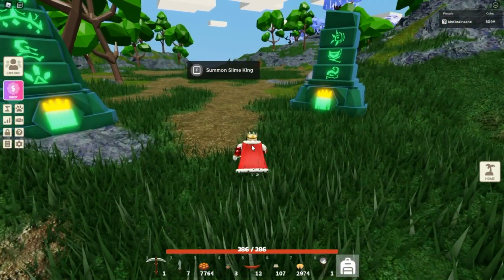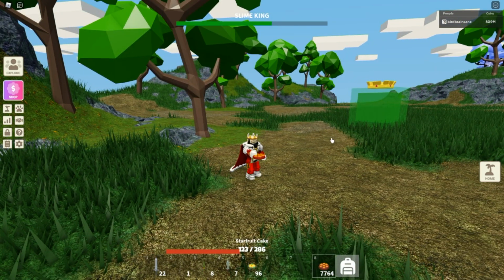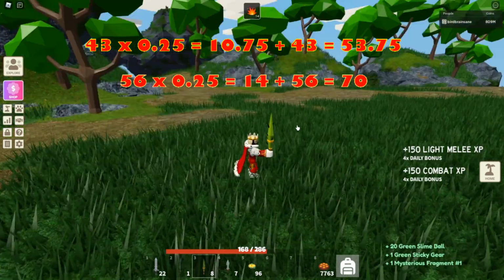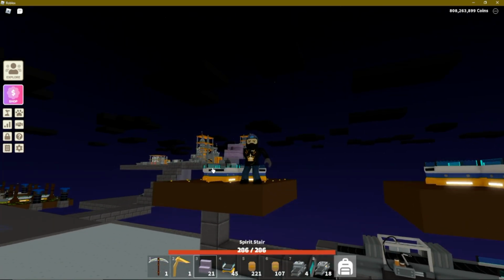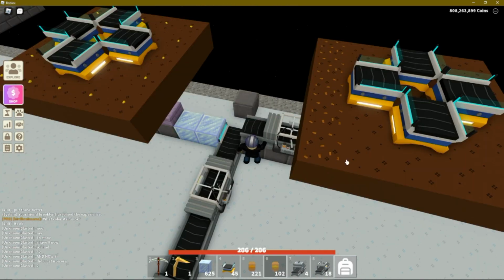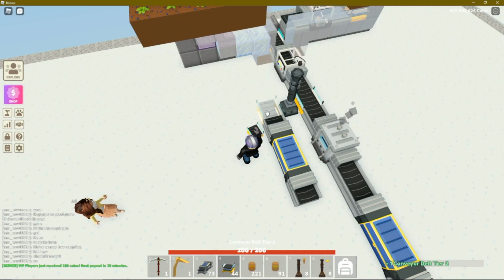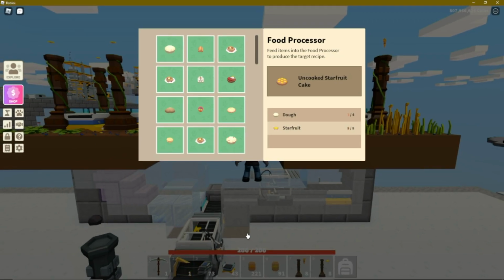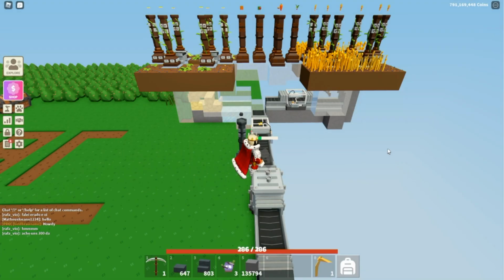Starfruit Cake Combat Power Up and Industrial Factory Tutorial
Why you want it, how to make it in an industrial factory very simply.